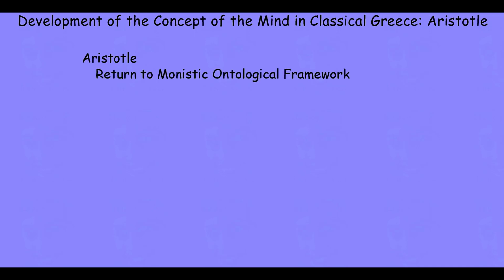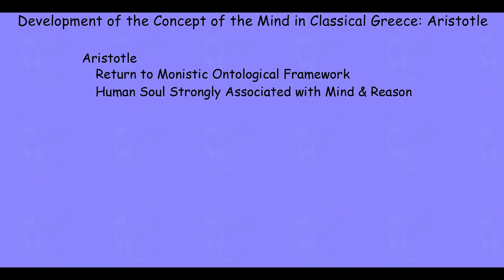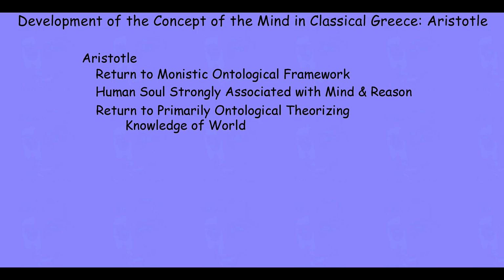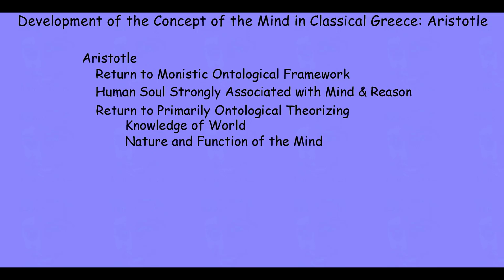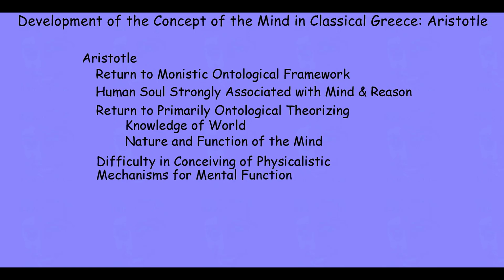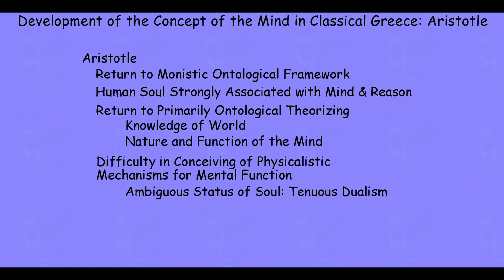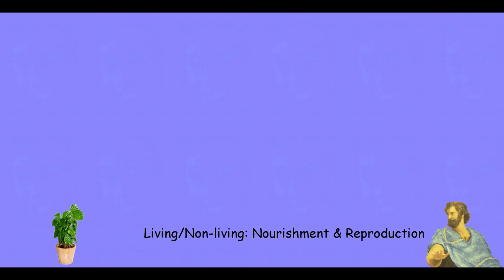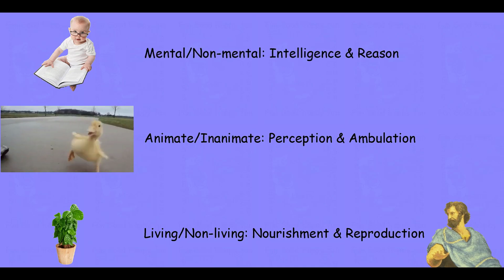greece rome 8a s21